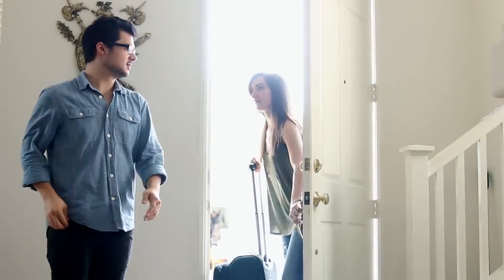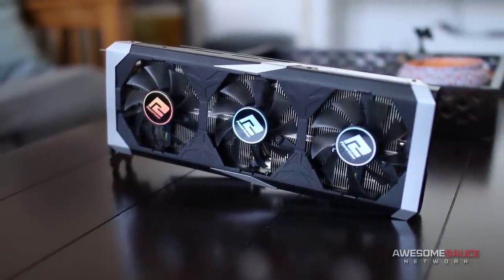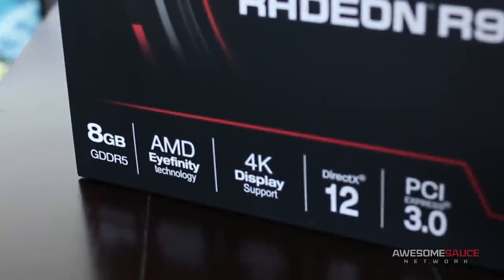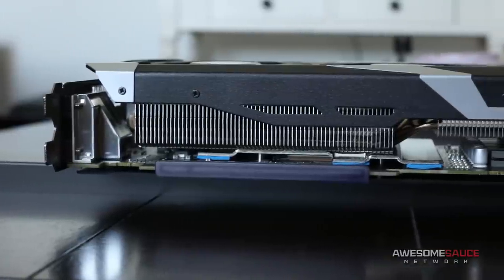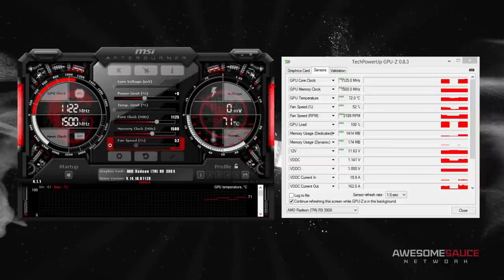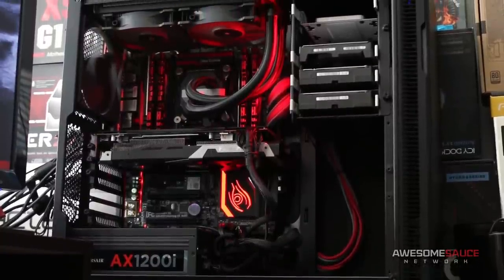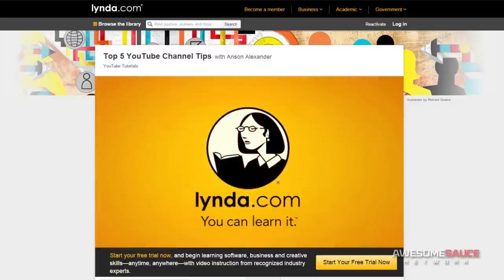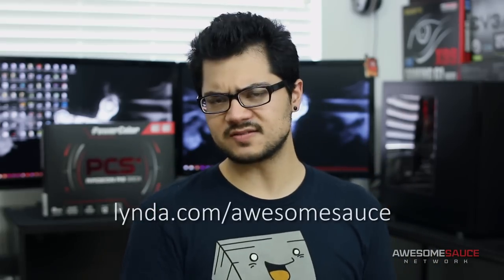PowerColor PCS+ R9 390X Benchmarks and Review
The Radeon 300 series from AMD is finally here, and while it may already have its thunder stolen by team red's top-dog Fury line, the 390X still offers smooth quad HD gaming at a compelling price point.

The Define S from Fractal Design. Don't poop in it

✉ SEND FAN MAIL TO:
Bitwit